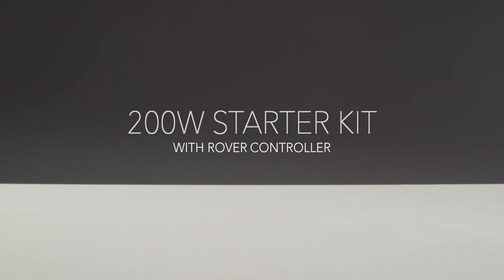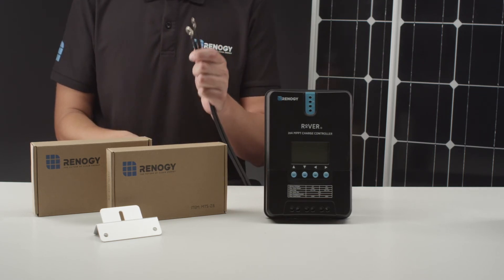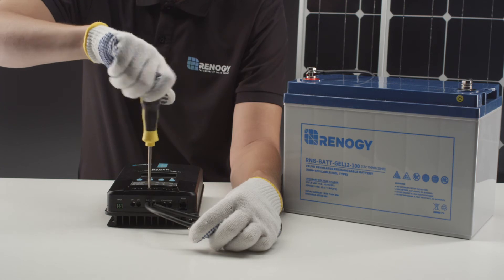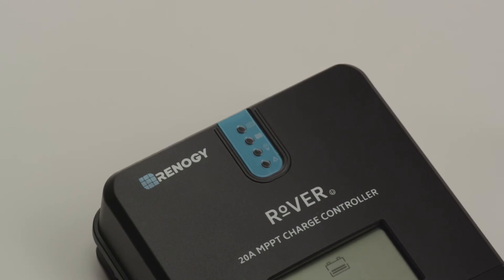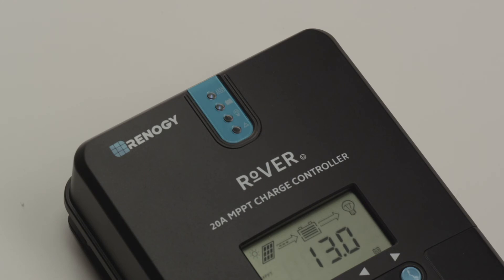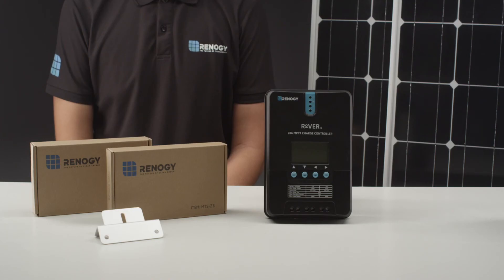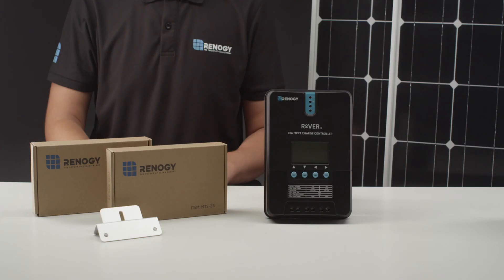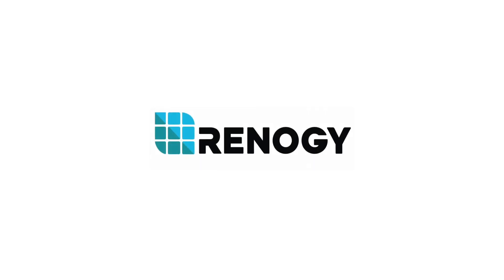Renogy Starter Kits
Renogy Solar Starter Kits are ideal for customers who are new to solar. Starter kits include Renogy panels ranging from 50W to 400W, a 20ft adaptor kit, a compatible PWM/MPPT charge controller, mounting equipment for each panel, and branch connectors as needed. If you are looking for the perfect beginner’s kit, then a Renogy Solar Starter Kit is your answer.